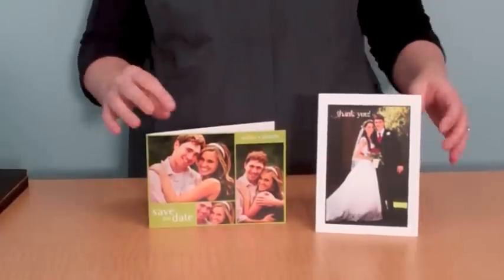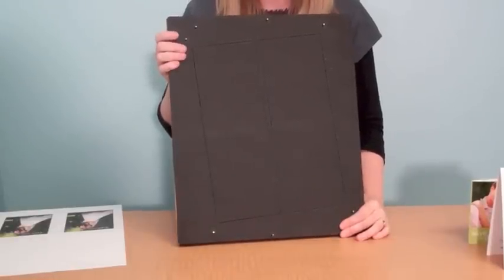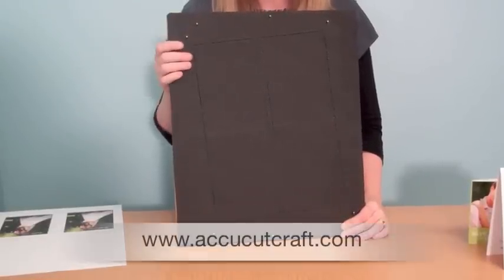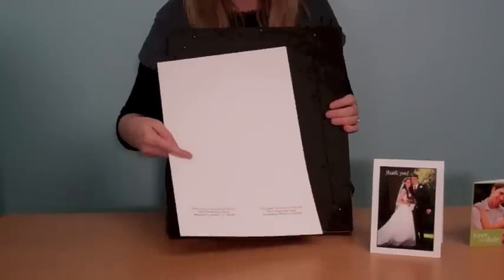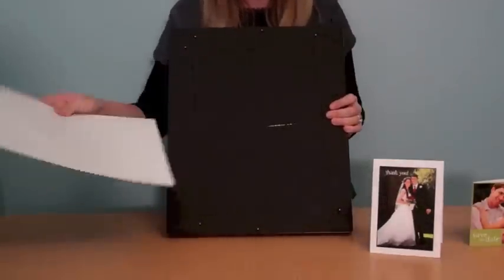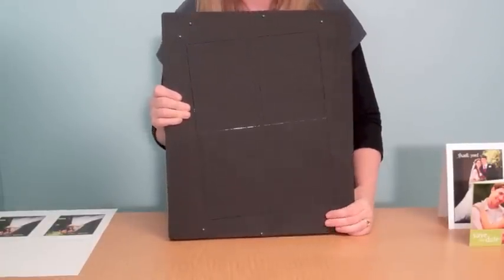The Must-Have Folded Card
The A7 Folded Card Pinnovation die used in this video can be found Quickly cut pre-printed A7 cards for wedding invitations, announcements or any occasion.  It will make a great addition to your collection.

to cut these shapes from this die.  Use the AccuCut GrandeMARK multi-craft cutting machine and the AccuCut dies to make money from your home or retail location.  Make craft and quilting kits, custom albums, invitations and more.  The GrandeMARK is the largest cutting machine in the market and will cut through SO many things including chipboard, paper, cardstock, fabric, felt, leather, aluminum, clear plastic, magnetic sheets and more.